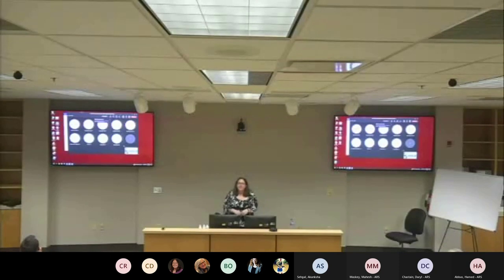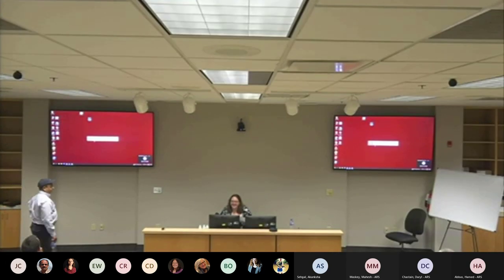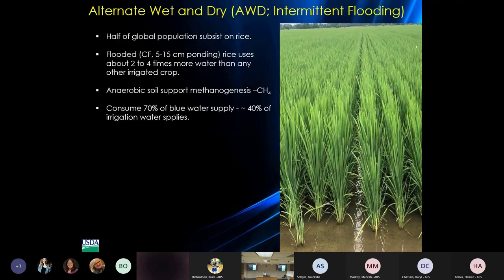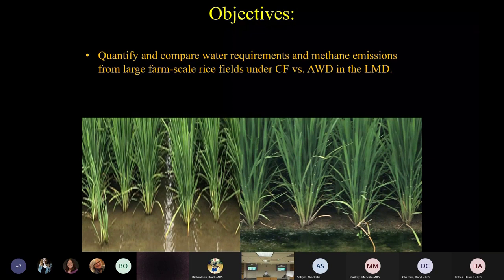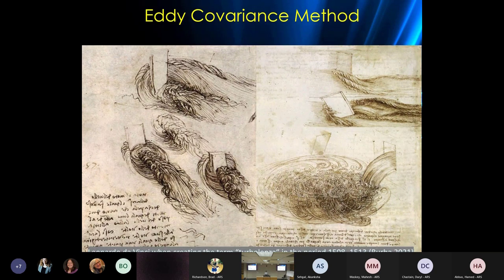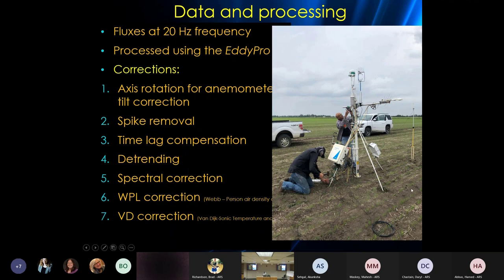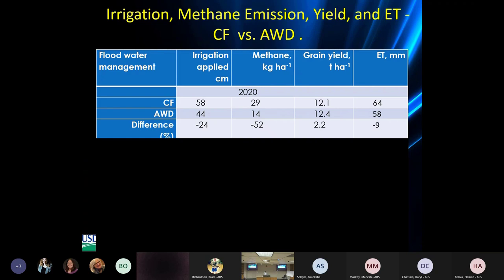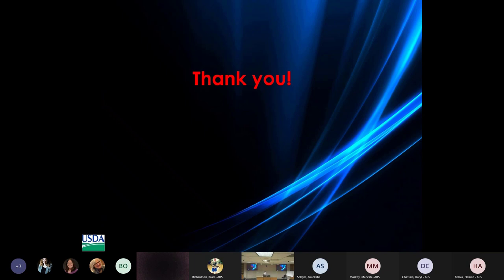Impact of Alternate Wetting and Drying Floodwater Management on Rice Water Use and Methane Emissions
This presentation was delivered by USDA-ARS Research Soil Scientist Dr. Saseendran (Sasi) Anapalli from the National Center for Alluvial Aquifer Research (NCAAR) as a part of the NCAAR seminar on December 7th, 2022. for more information!